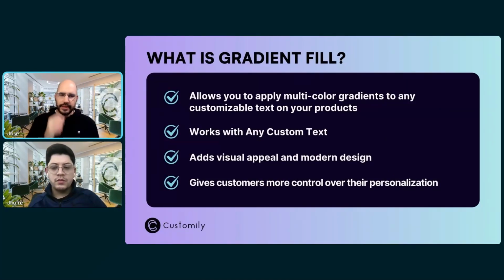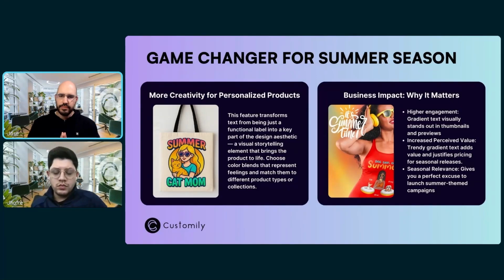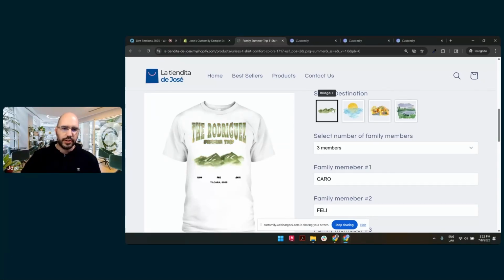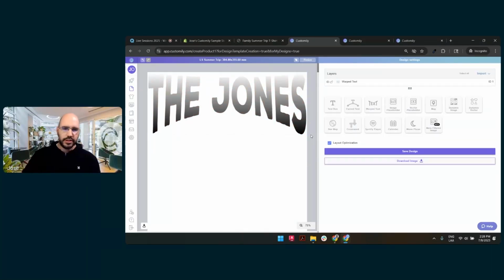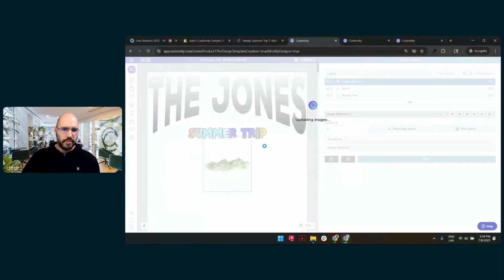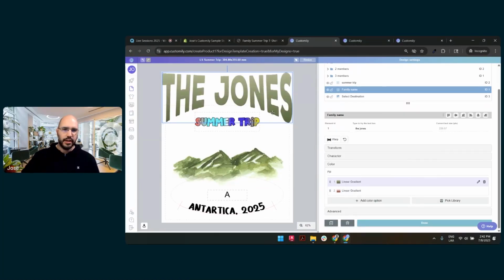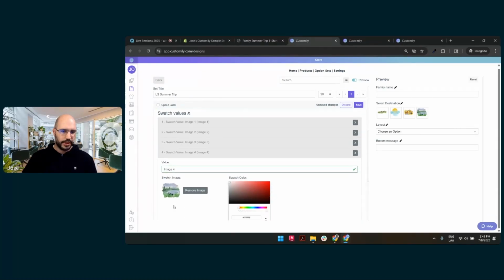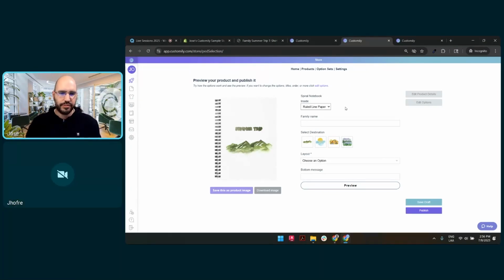Customily Live Sessions 2025 009 - New in Customily: Gradient Fill + Live Q&A!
In this session, we explore Gradient Fill, Customily’s newest feature. Perfect for creating bold, colorful, and unforgettable products that your customers will love. 💜⭐️

📌 Content of this class:
▪️ 04:23 - Today's Agenda
▪️ 05:15 - Presenting Customily’s New Feature: Gradient Fill
▪️ 07:37 - What is Gradient Fill?
▪️ 09:36 - Game Changer for Summer Seasson
▪️ 15:47 -  Summer POD Products
▪️ 19:06 - Tutorial: How to Use Gradient Fill to Make Stunning Summer Shirts
▪️ 59:57 - Q&A Time!